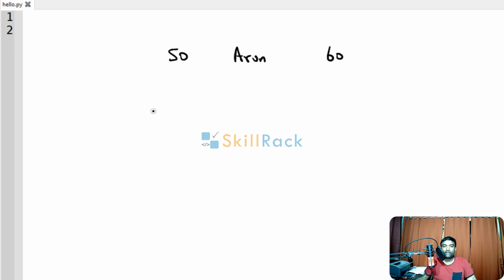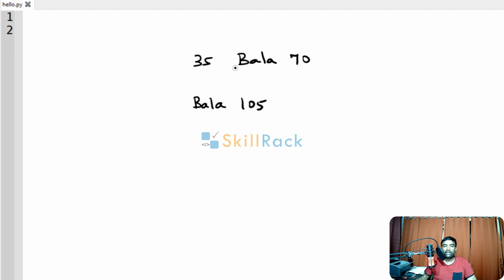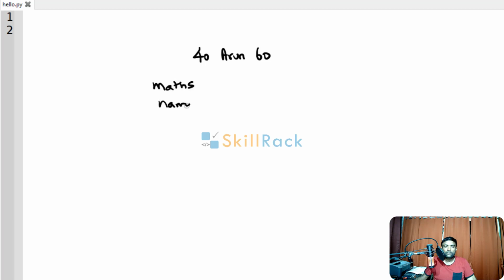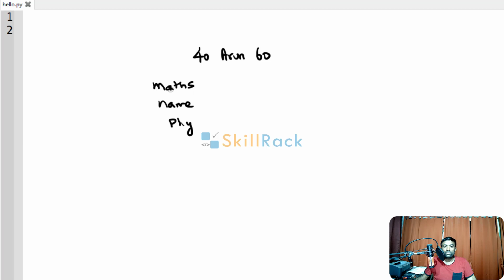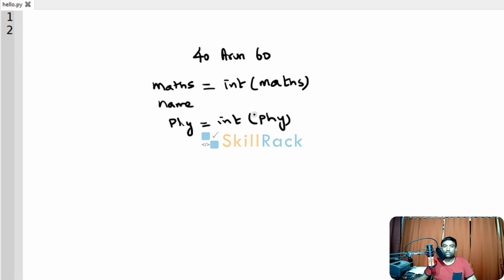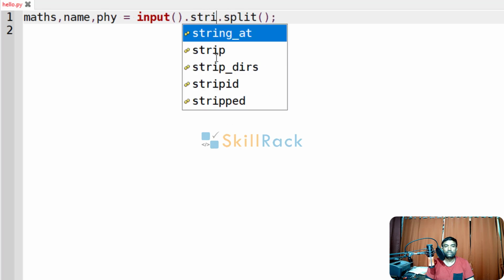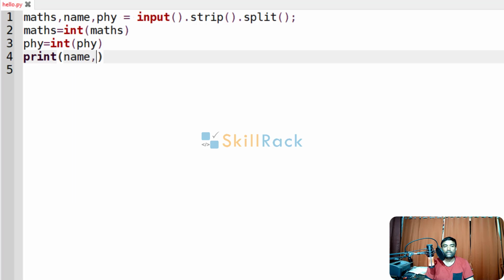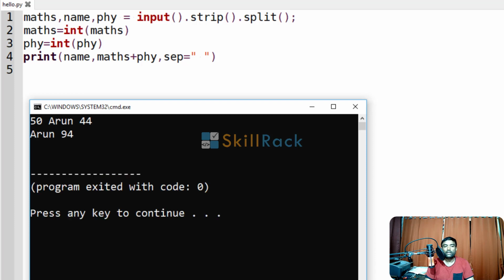Python - Accept Mixed Data Type Input Values in a Single Line